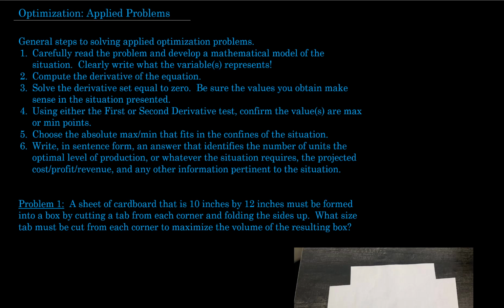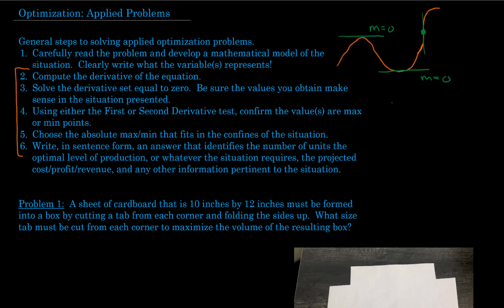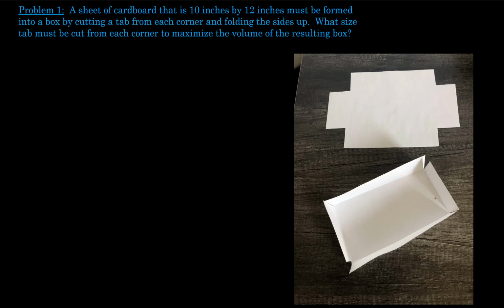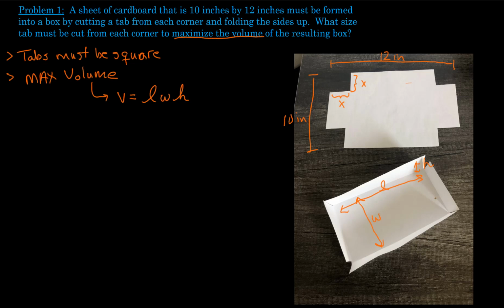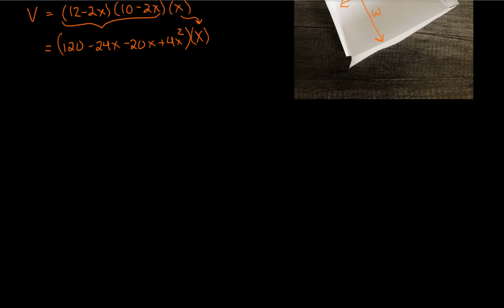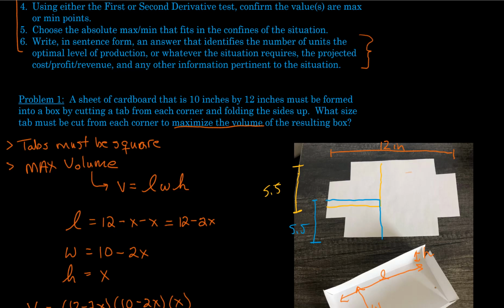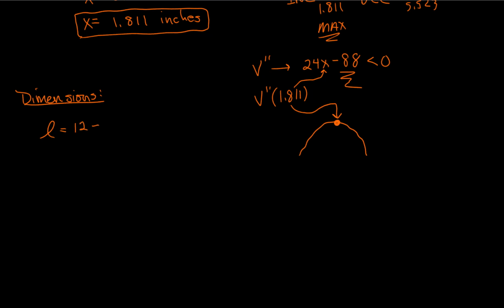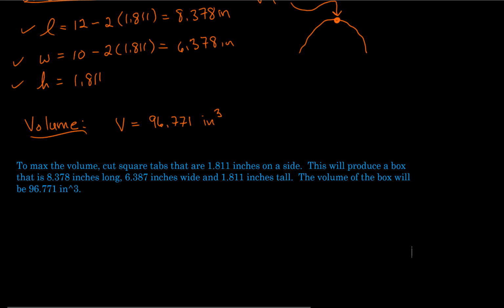Optimization Box Via Tabs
Optimization with derivatives, optimize box volume, create box with cut tabs, maximize box volume